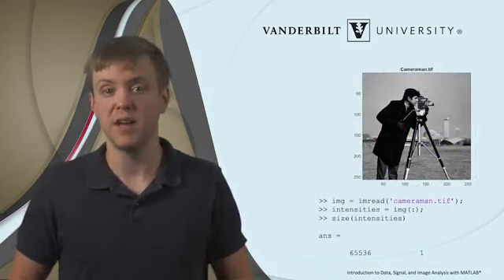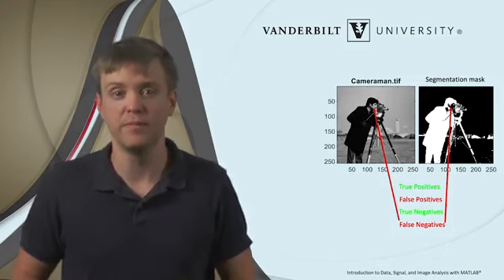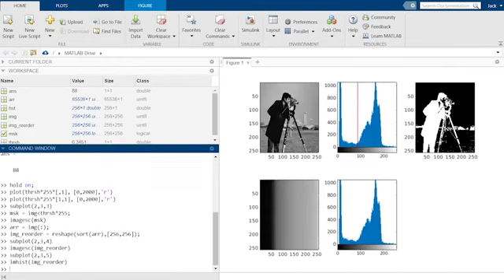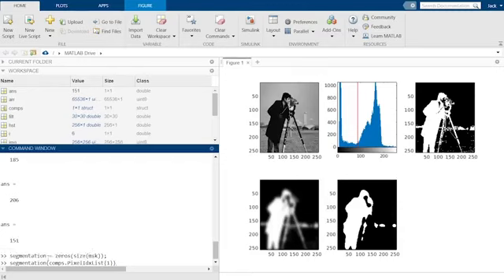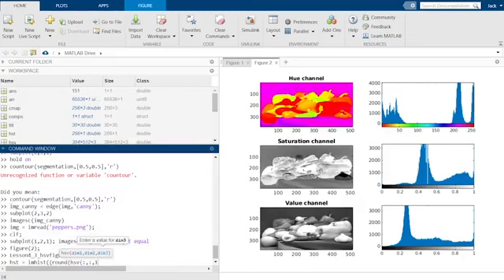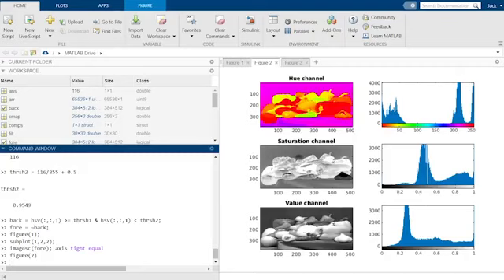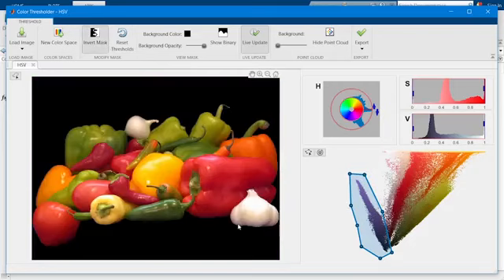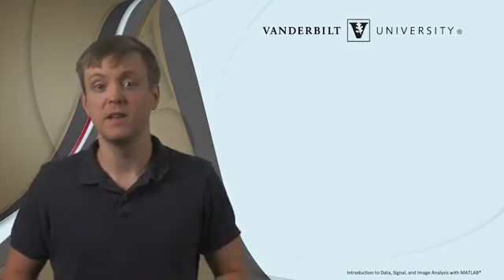Image Segmentation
Welcome to the lesson on image segmentation with Matlab. In this lesson, we will learn how Matlab can be used for image segmentation tasks.
What is image segmentation?
Segmentation is the process of locating items or regions of interest in an image.
For example, image analysis algorithms for self driving cars would benefit from locating pedestrians vehicles or other potential obstacles in images acquired from the onboard camera systems.
Image segmentation algorithms could be used to locate pedestrian and vehicle traffic in such images.
Then the location of the objects of interest can be used to plan the next set of instructions for the self driving car. For example, to apply the brakes and stop to avoid a collision.
In the field of medical image analysis, segmentation is critical in many applications, such as detecting abnormalities or lesions in magnetic resonance imaging.
An example MRI scan is available in Matlab in the MRI dot if built in image
Detecting such lesions is critical to help physicians diagnosis and plan treatments.
Segmentation is highly related to classification, such as the data classification methods we learned about in lesson two.
Recall from that lesson we considered our data samples as features of some process, and our goal was to partition our feature space to determine a classification for each data point based on what partition of the feature space in which it falls.